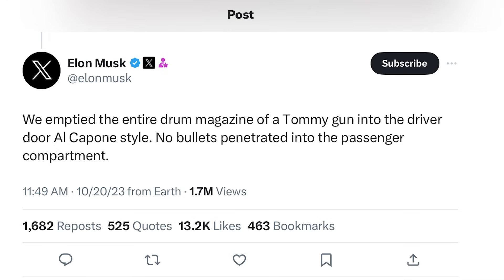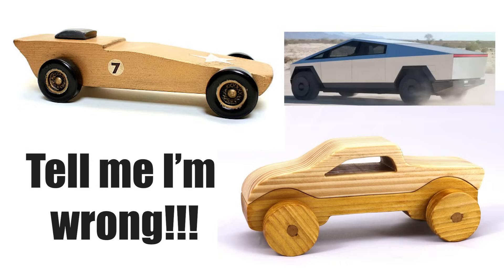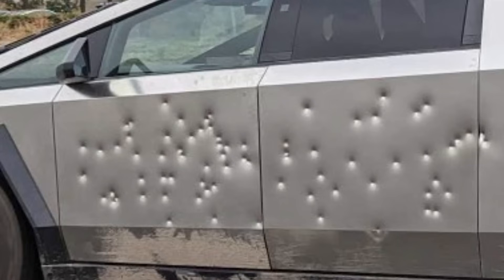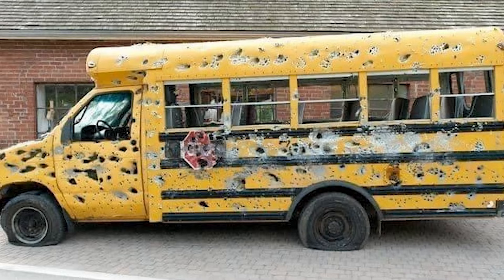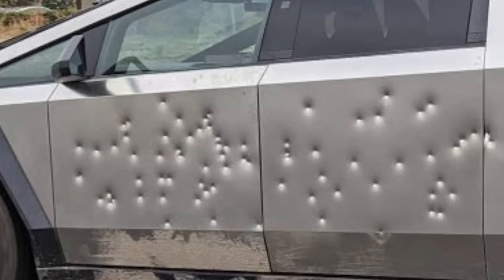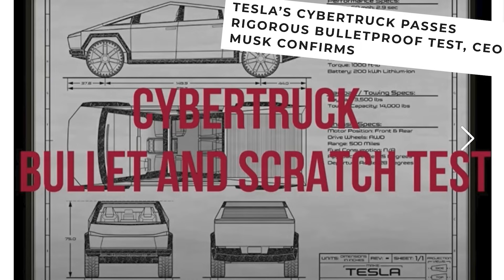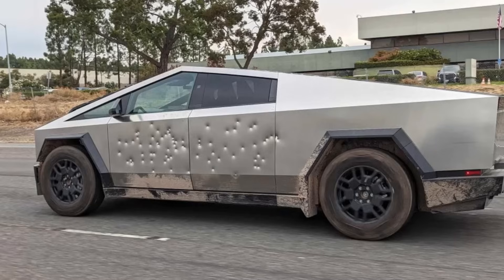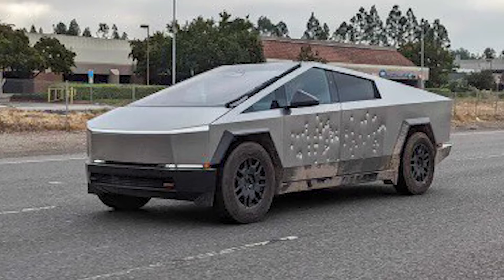Is Elon Musk's cybertruck REALLY bullet proof?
*** Click here to sign up for the Legally Armed America weekly newsletter to receive the latest videos, tips, and deals of the week

* Head over to my favorite everyday carry holster company, Falco Holsters, by visiting this

* Get the latest deals on Spartan Amor products like plate carriers and body armor here!

* For the best tasting coffee from a company that not only says they support the Second Amendment, but their actions ACTUALLY PROVE IT, use my Legally Armed America discount code of FTATF10 and enjoy a little coffee and a lot of freedom!

* Check out Butthurt Brand Hot Sauces and Seasoninig and help us support autism and Second Amendment organizations with proceeds of all sales.

for Legally Armed America gear including most shirts, hoodies, and caps you see me wear on the show!

* Join Gun Owners of America TODAY and receive discounts across the board on your membership courtesy of Legally Armed America!